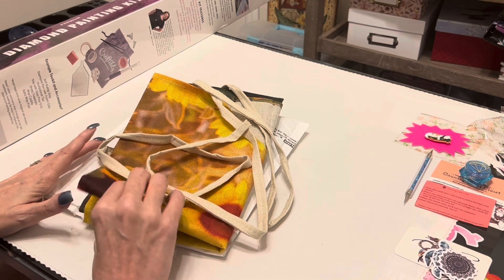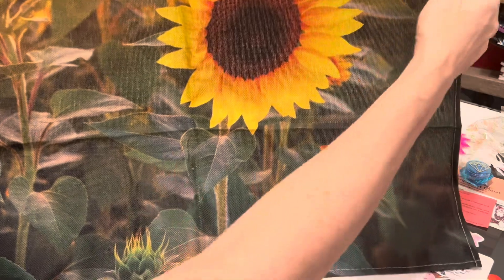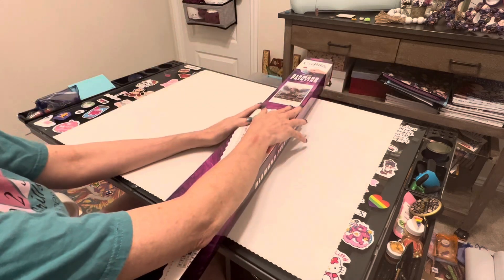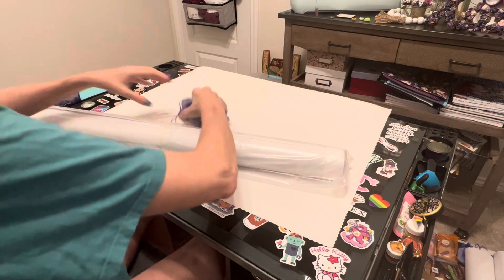My Unicorn! Diamond Painting Pens By TJ Country Craft Closet & Craftibly Craze 23 Weekly Winner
Diamond Painting Pens By TJ

Country Craft Closet (Putty) on Etsy

Craftibly